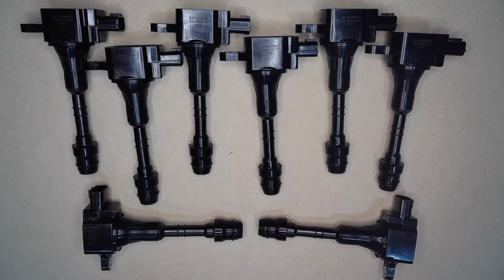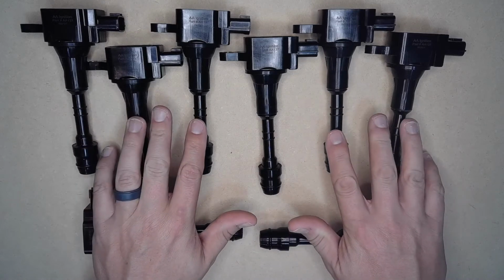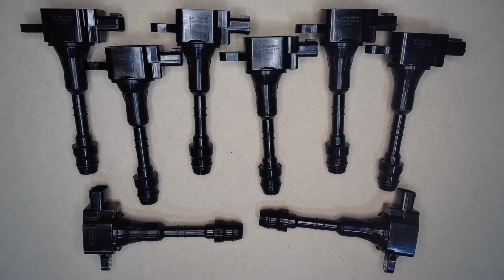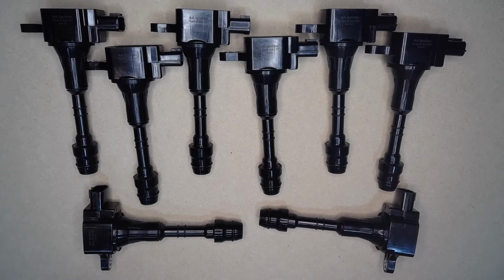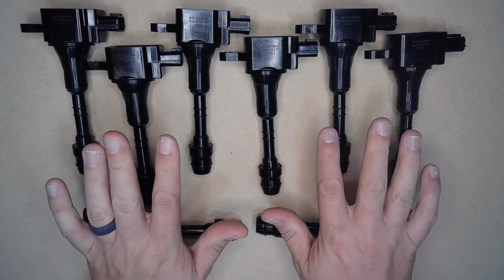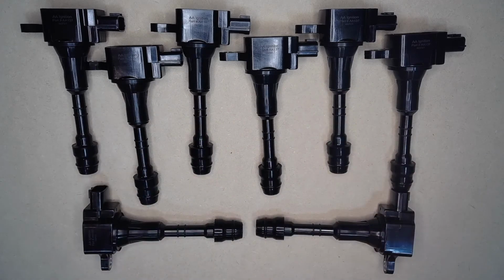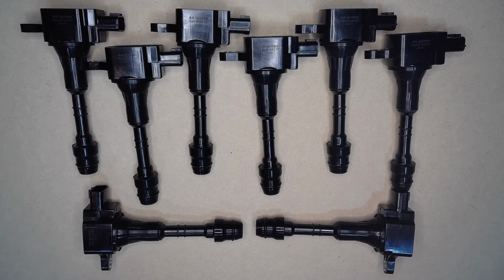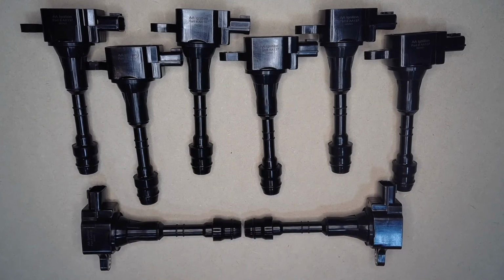Ignition Coil Set of 8 - Fits Nissan & Infiniti 5.6L Vehicles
Fits The Following Vehicles With 5.6L Engine
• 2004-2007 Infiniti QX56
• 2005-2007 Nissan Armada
• 2004 Nissan Pathfinder Armada
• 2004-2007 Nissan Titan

Replaces The Following Part Numbers:
• E1010
• C1483
• 22448-7S015
• UF510
• E-1010
• C-1483
• 224487S015
• UF-510